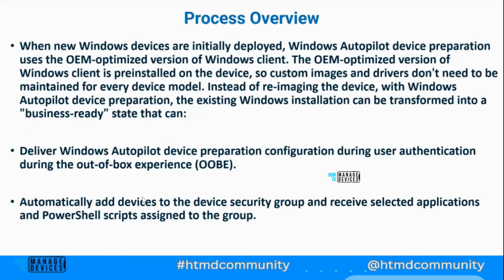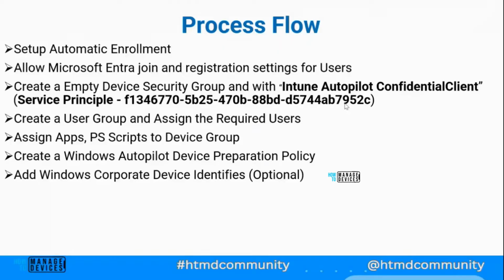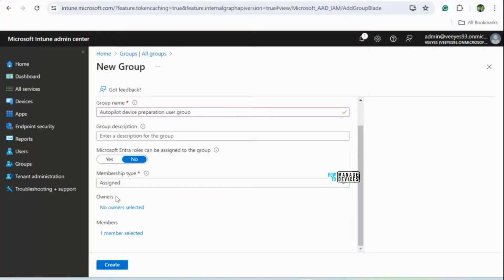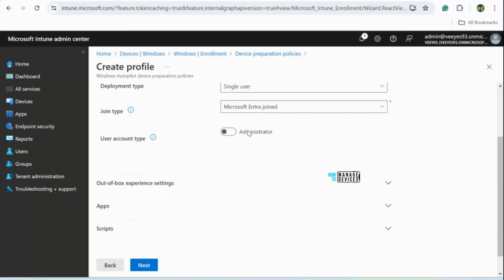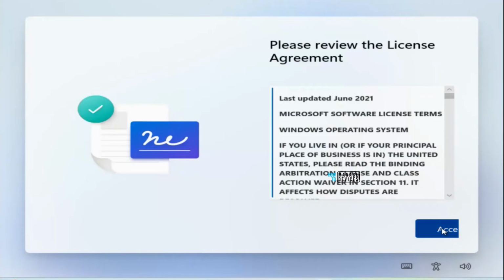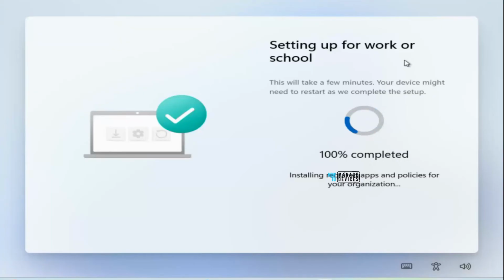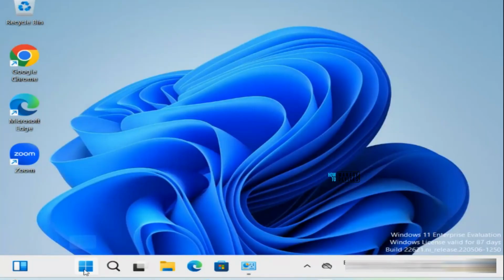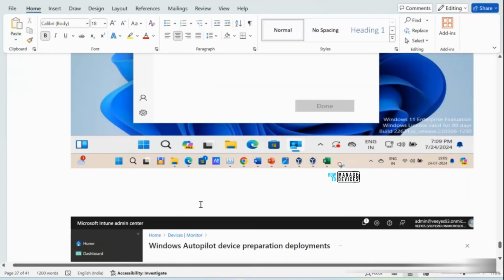New Windows Autopilot Device Preparation Experience using Intune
Let's learn about New Windows Autopilot Device Preparation Experience using Intune - Guide to Configure Windows Autopilot Next Generation Device Preparation Policy with Intune

Using the Intune video, let's dive into the New Windows Autopilot Device Preparation Experience! -

The details of the Configuration Settings of Windows Autopilot V2 Device Preparation Policy are also discussed in this video.

This video guide walks you through configuring the Windows Autopilot Next Generation Device Preparation Policy with Intune.

The end-user experience is also shown in the demo session of the video.